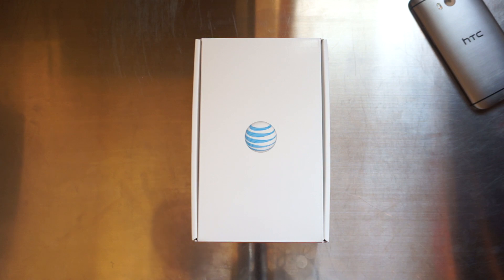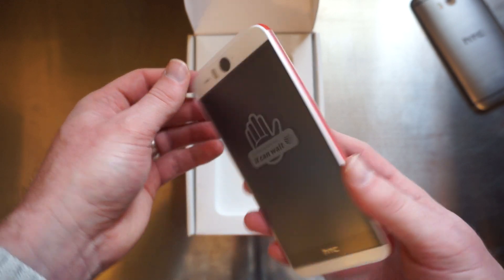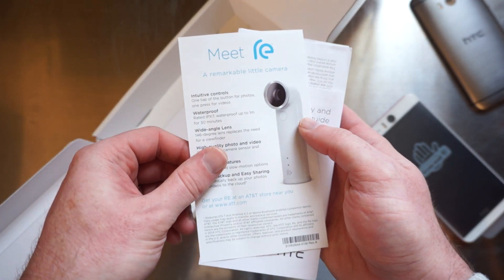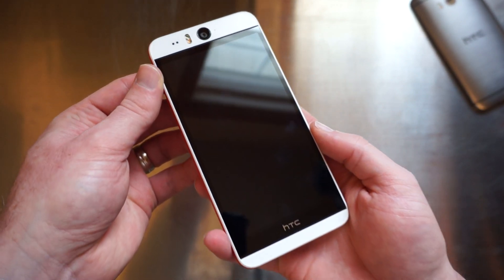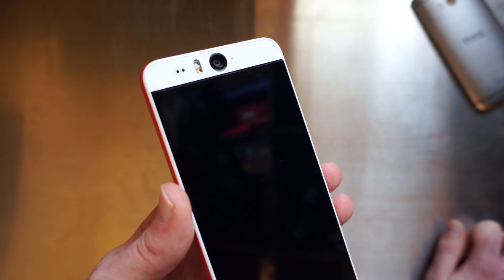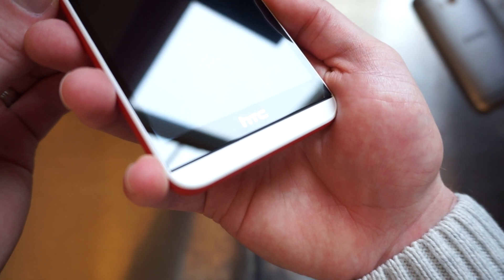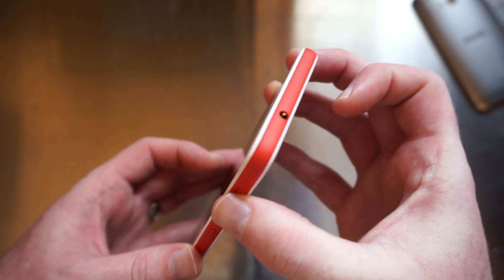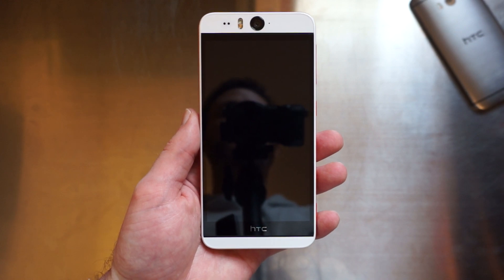HTC Desire Eye unboxing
Our unboxing and quick hardware overview of the HTC Desire Eye